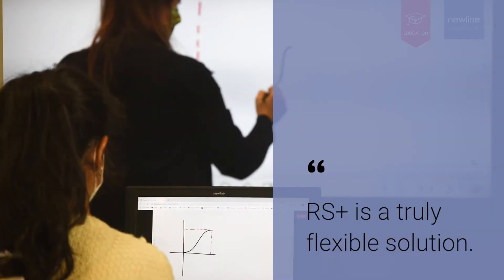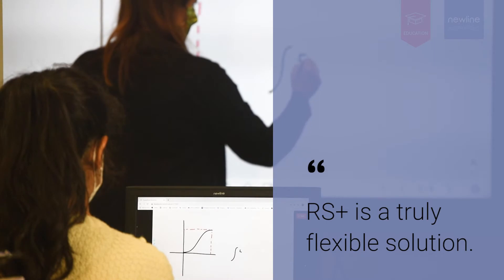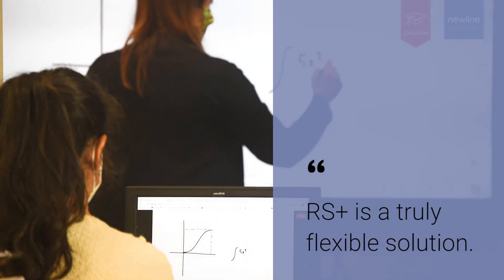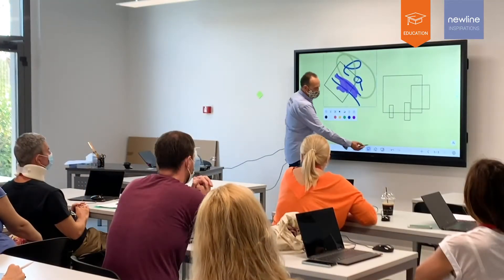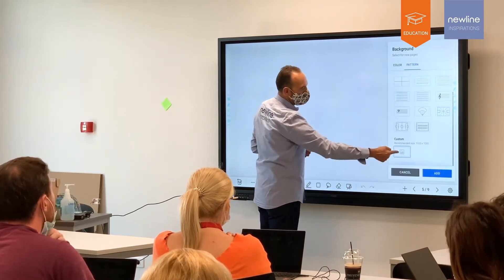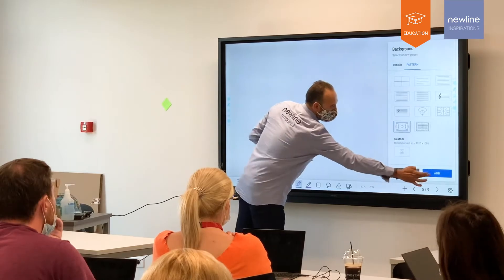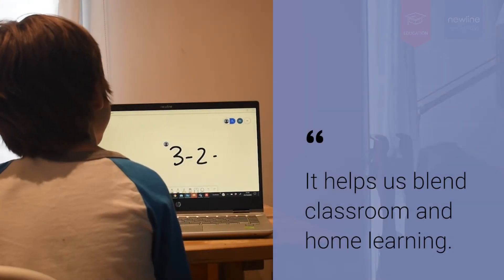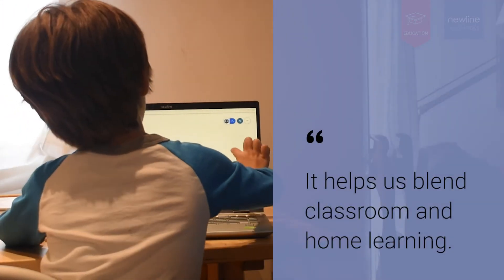Success story - St. Catherine's British School. Athens, Greece